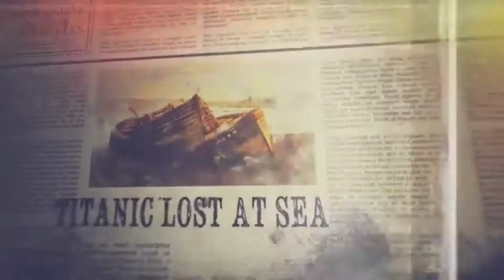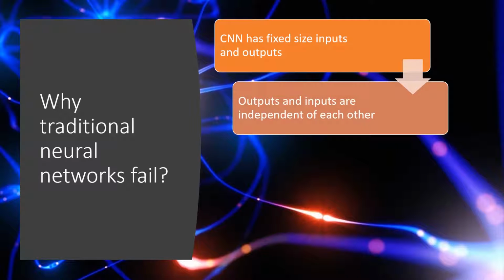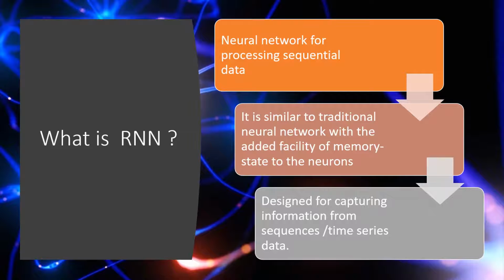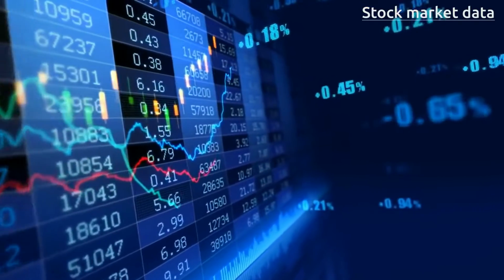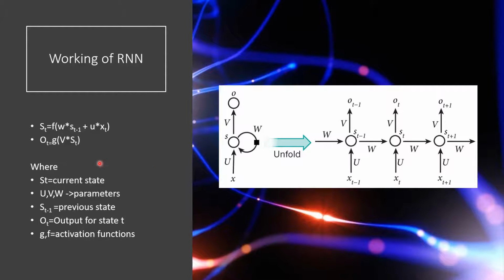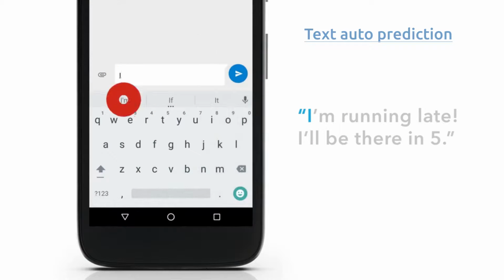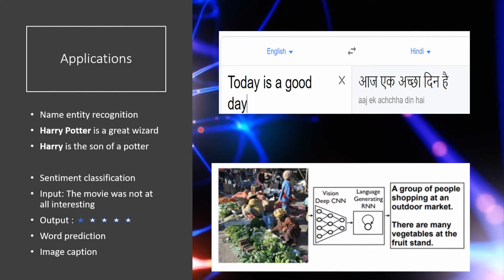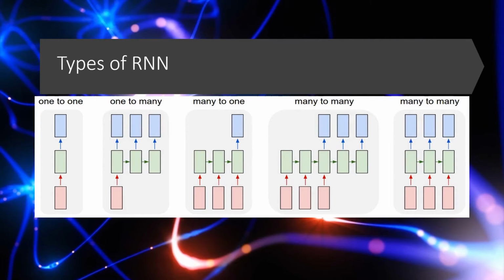Introduction to RNN